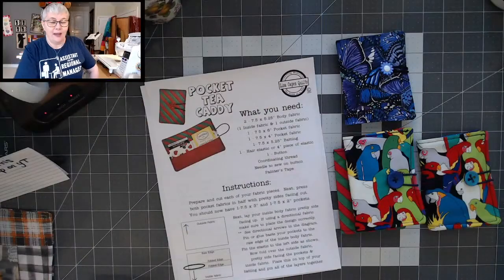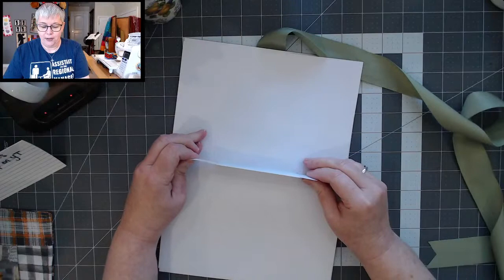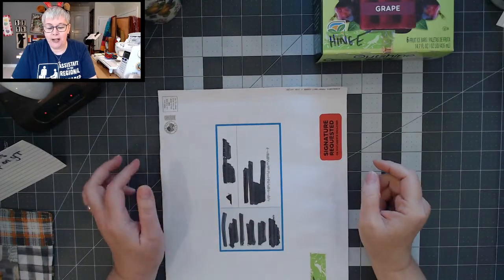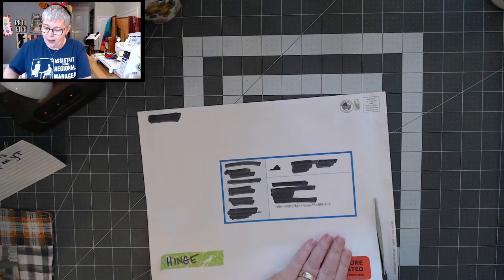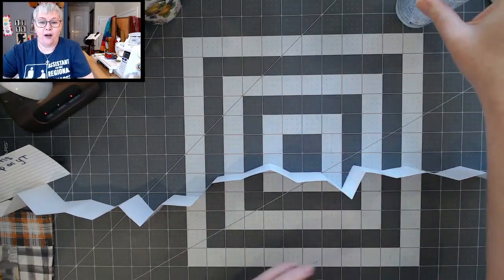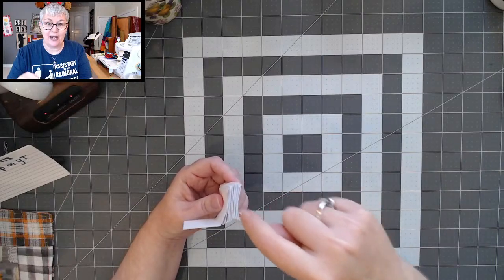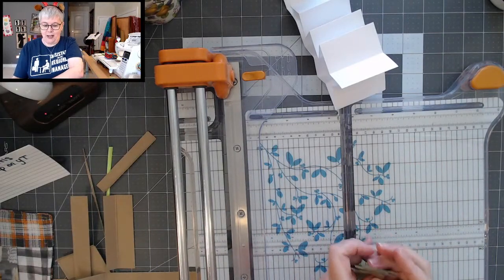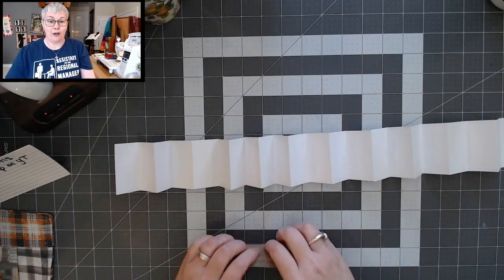Creating an Accordion Hinge Junk ART Journal - Live Journal Series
This is the first video in the junk journal series. and we are LIVE! We will be creating an accordion hinge journal using JUNK :) This should be a lot of fun!

This method of journal binding was inspired by a video by Tricia Morris at Club Scrap on YouTube.  Thank you so much Tricia!

I will post a link here for any supplies and tools I use in this video after we are done with the live, incase you are interested:
Fiskars Rotary Trimmer
EK Tools Score Board
Pro Art White Gesso